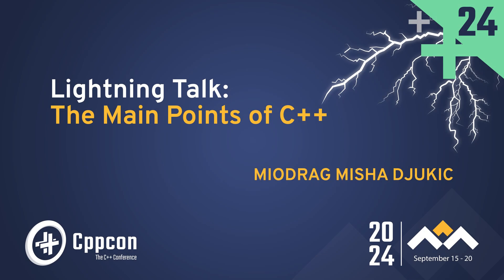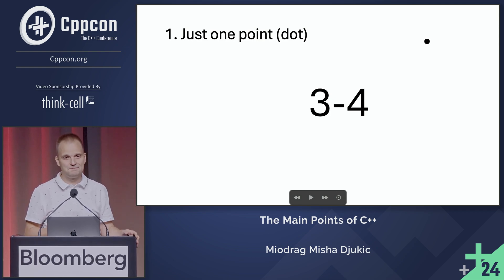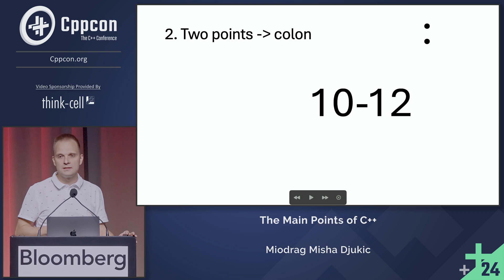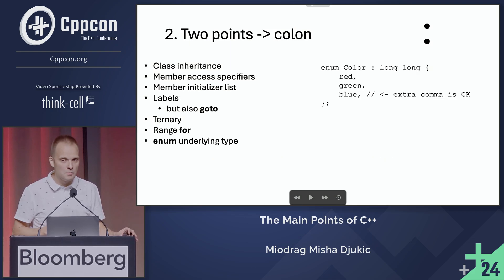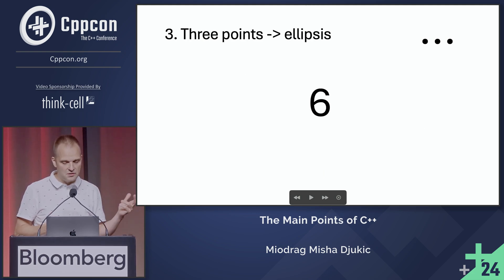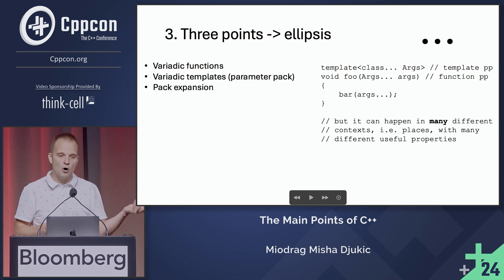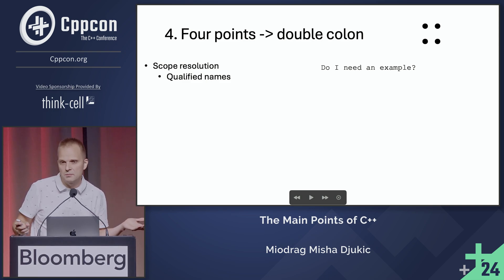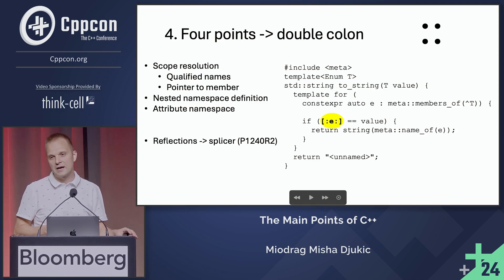Lightning Talk: The Main Points in C++ - Dots in C++ - Miodrag Misha Djukic - CppCon 2024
Lightning Talk: The Main Points of C++ - Dots in C++ - Miodrag Misha Djukic - CppCon 2024

A simple element of punctuation marks -- a point (dot) -- but used for so much. What are the all the ways a point is used in C++? Can you list them all? One point (dot), two points (colon), three points (ellipsis), four points (double colon). Let’s quickly go over all the usages: a well known ones, but also some that are encountered not so often.

Miodrag Misha Djukic

Miodrag Misha Djukic is a teacher, a computer engineer, a researcher and a programming language enthusiast. He is a professor at University of Novi Sad, where for the last 20 years he teaches programming, embedded programming and compiler design. He is very interested in pedagogical methods of teaching programming, and teaching C++ in particular. For several years now he is instructor at NIT Academy, where he regularly gives courses on C++ to eager engineers in vibrant Novi Sad programming community.
Misha also has significant industrial experience in development of compilers, assemblers, linkers, and other tools for embedded processors.